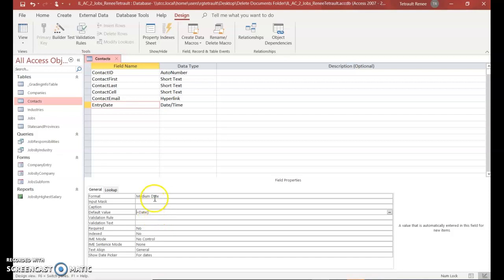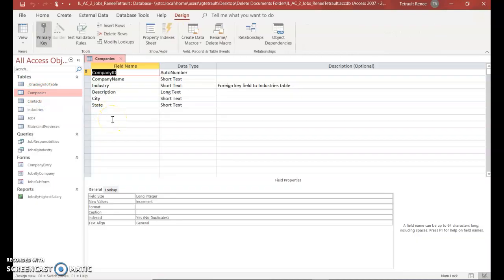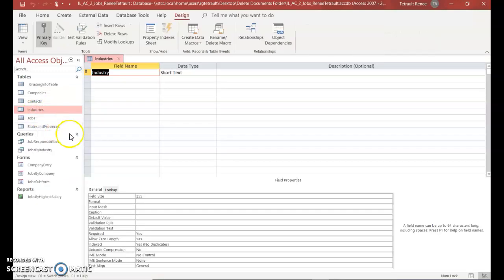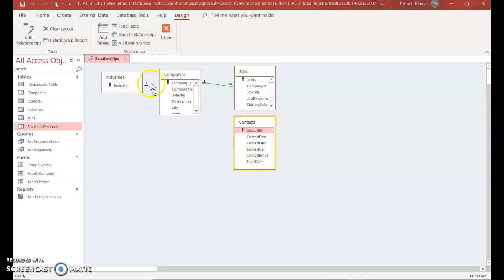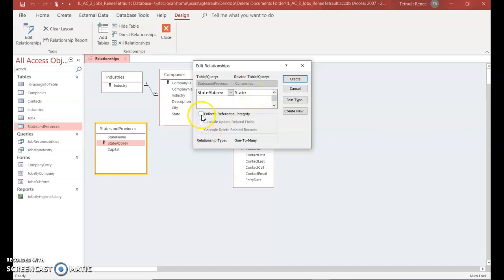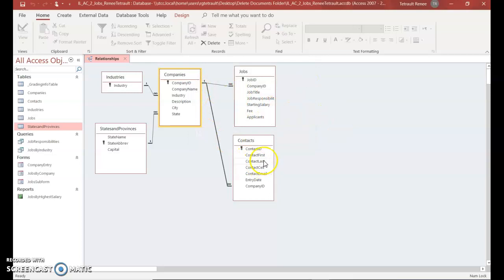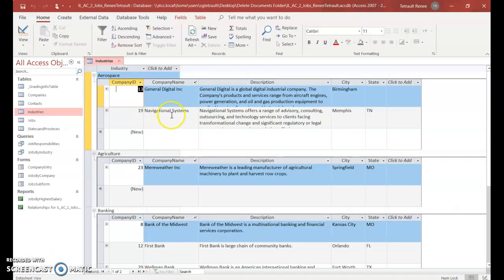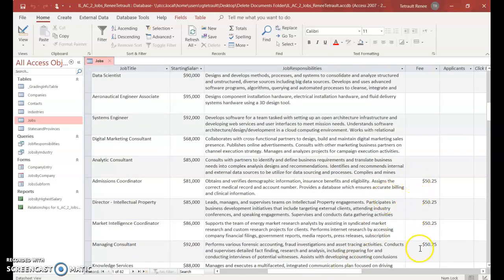Access Module 2 eTextbook Project Part 2